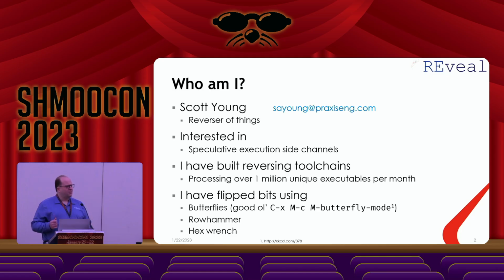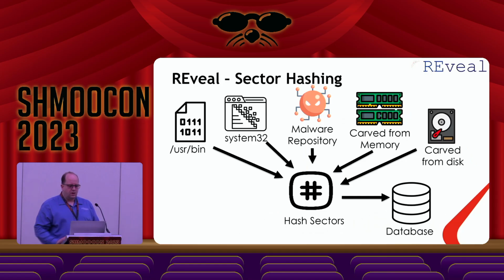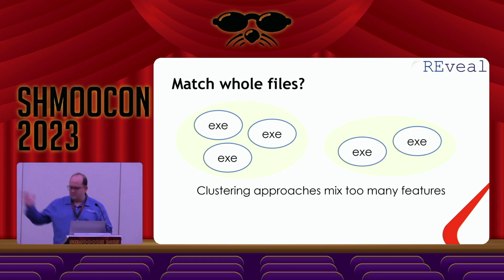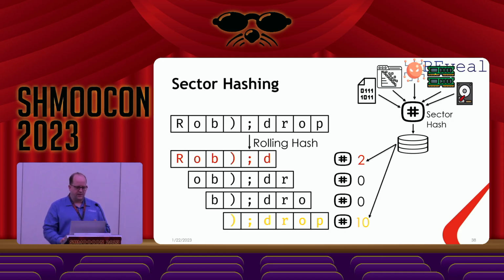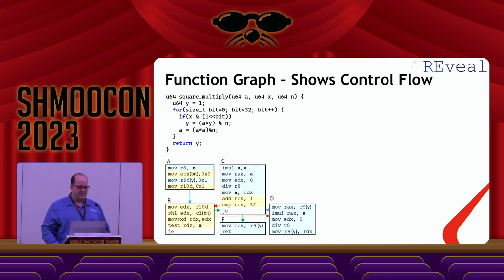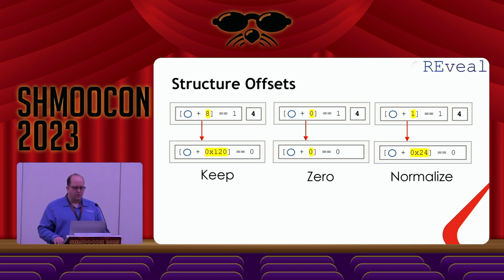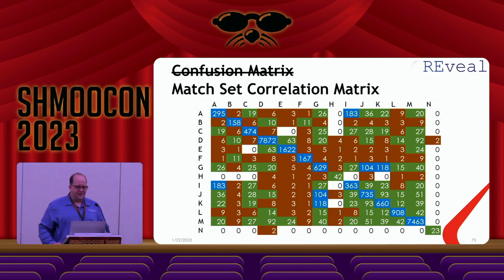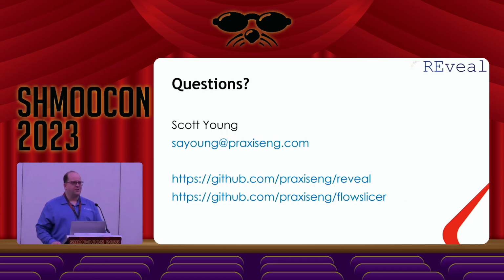Shmoocon2023 Scott Young REveal Unmasking Malwares True Identity